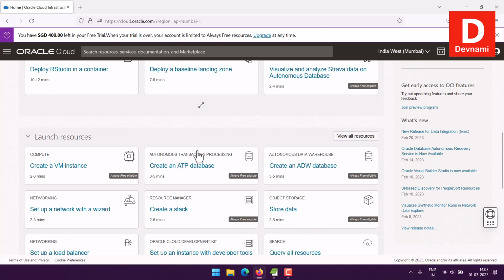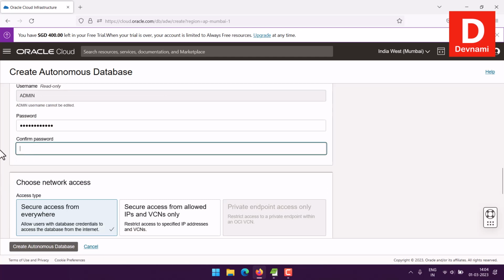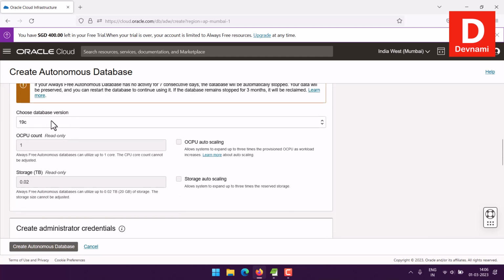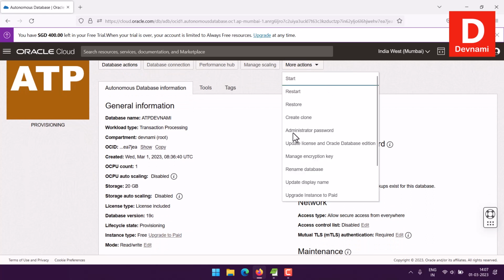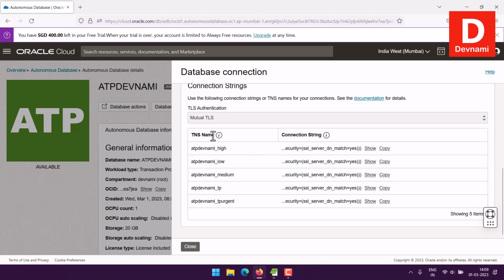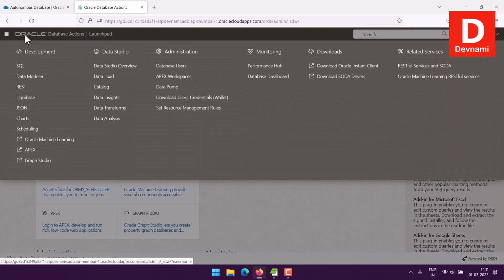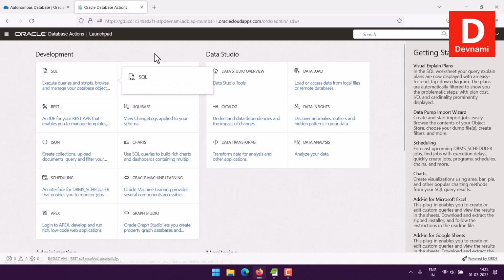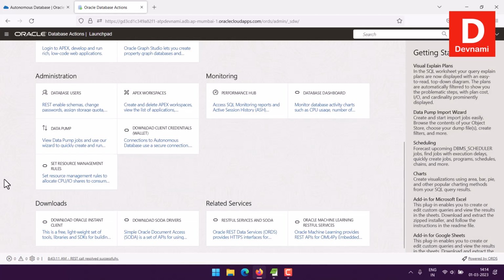Oracle Cloud - How to Create ATP Database in Oracle Cloud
Learn How to Create ATP Database in Oracle Cloud.